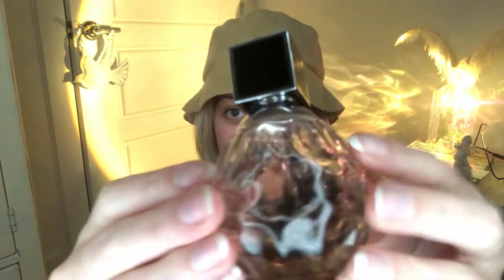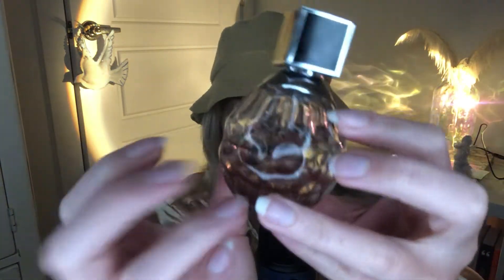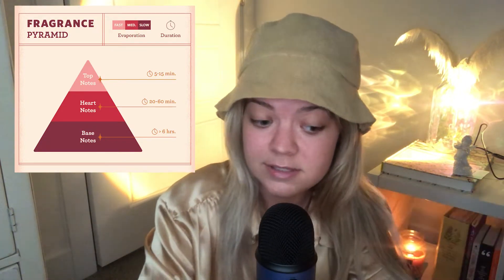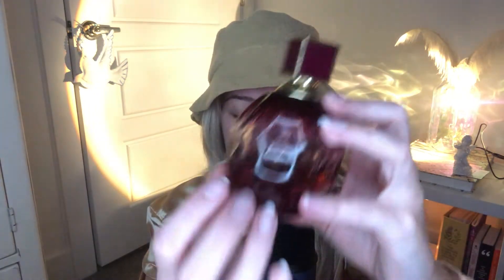Top 5 fall fragrances🤎🍂 ASMR ✨🍁 all time fav perfumes (Boyfriend, Jimmy Choo, Replica, V&R)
Superrrr excited about this video as I have developed a fragrance obsession over the past few months! I wanted to feature some of my all time fav fragrances as well as some newer favorites.🤎  In this video I discuss my preferred fragrance notes and you can get to know me more from an olfactory sense! I absolutely LOVE watching perfume collection and fragrance related videos so I hope you all enjoy and possibly get some new fall scent inspo 🤎✨🍁🍂

✨Boyfriend by Kate Walsh (for a unique alluring Amber-y warm & cozy scent) EDP that wears more like an EDT
💜 Jimmy Choo Fever (for a plummy juicy fall scent)
🤎 Jimmy Choo by JC (for a sexy, cozy & sensual everyday scent) ALL TIME FAV!
🤍 Flowerbomb Viktor & Rolf (for a powdery sweet, warm floral fall scent)
🧡 Jazz Club Replica Maison Margiela (for a masculine, intoxicatingly sensual warm & snuggly scent) - EDT that wears like an EDP

0:00 intro
1:25 Jimmy Choo by Jimmy Choo
7:40 Jimmy Choo Fever
14:20 Boyfriend Kate Walsh
21:20 Replica Jazz Club Maison Margiela
30:53 Flowerbomb Viktor & Rolf